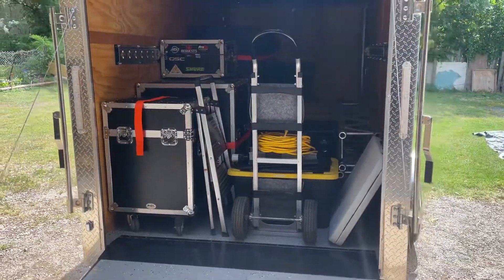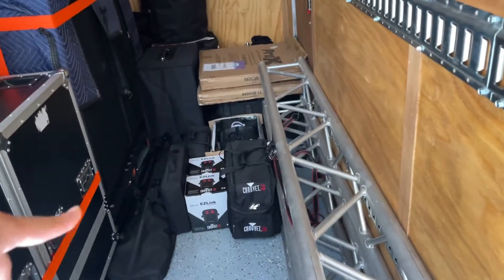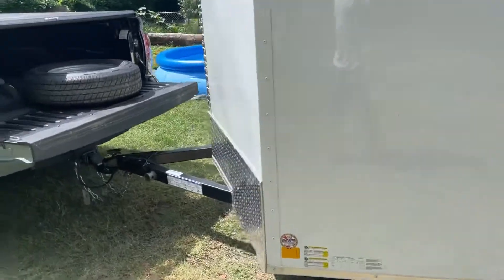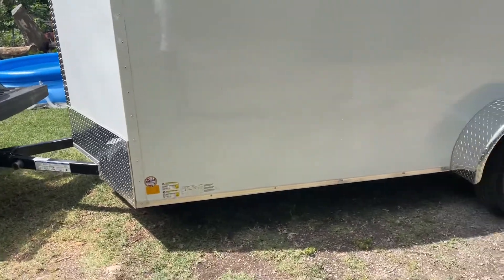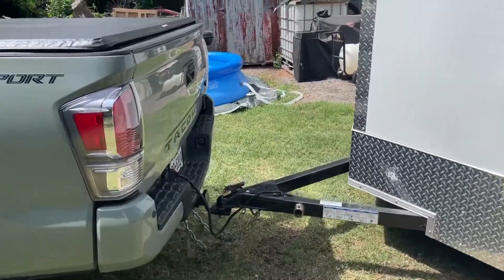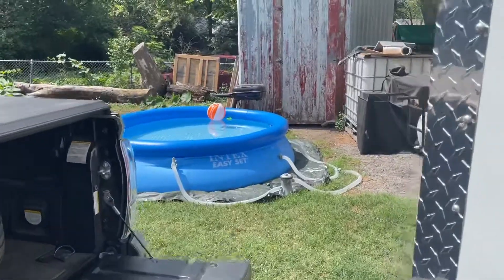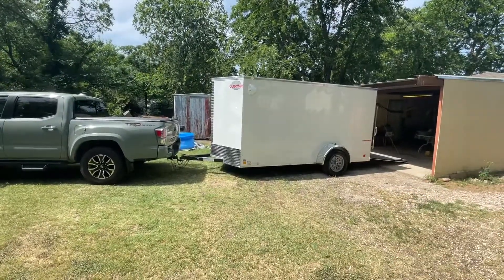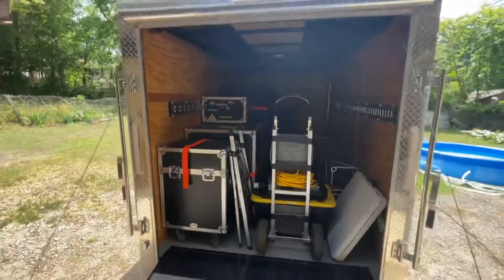New spare tire for the enclosed trailer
Well hello then! My son and I like to do videos abut our life, so we use this channel to express ourselves, and to show you all about us.